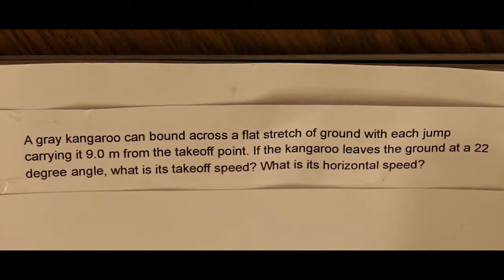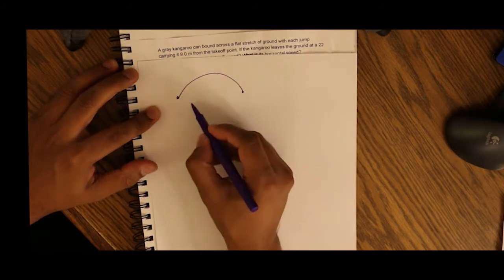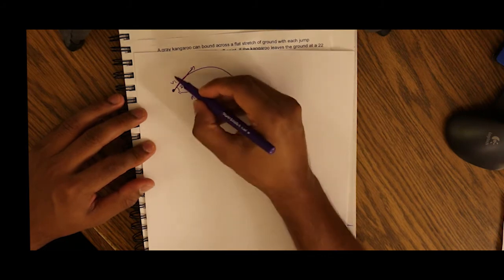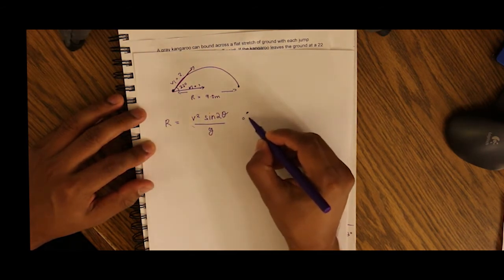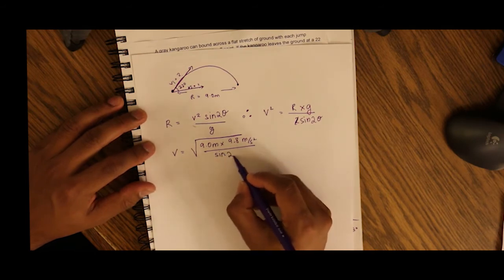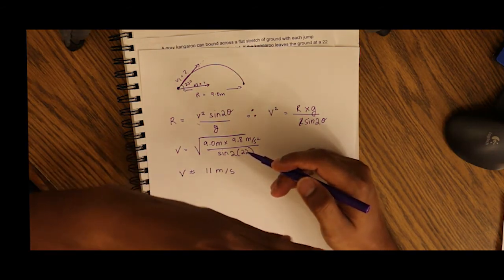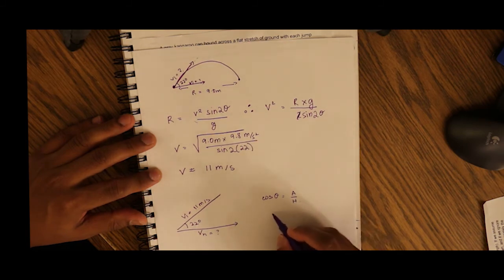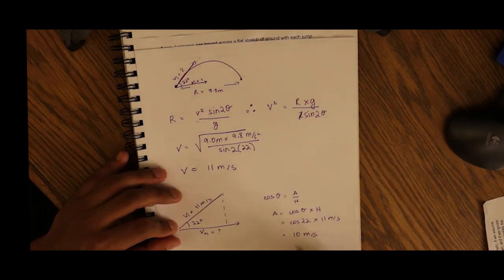Kangaroo jump - Pre-med Physics -calculate initial velocity and horizontal velocity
A gray kangaroo can bound across a flat stretch of ground with each jump carrying it 9.0 m from the takeoff point. If the kangaroo leaves the ground at 22 degree angle, what is the takeoff speed? What is the horizontal speed?